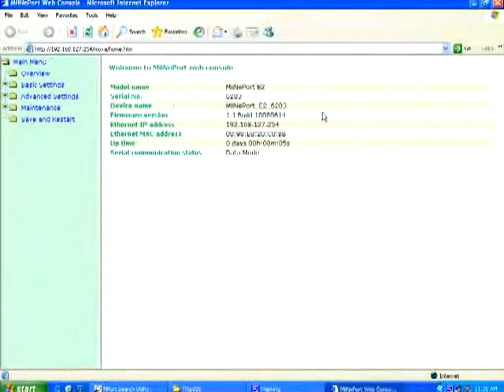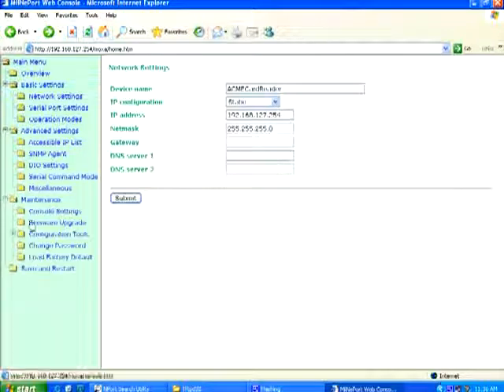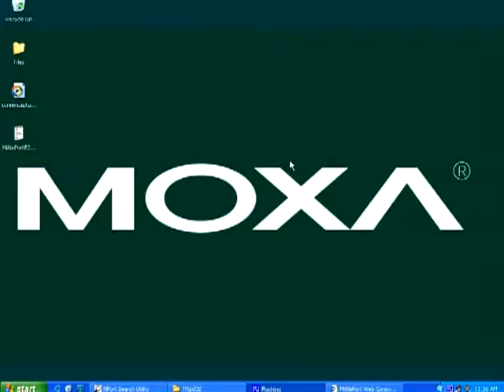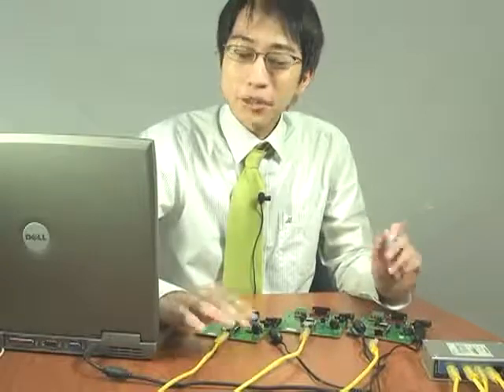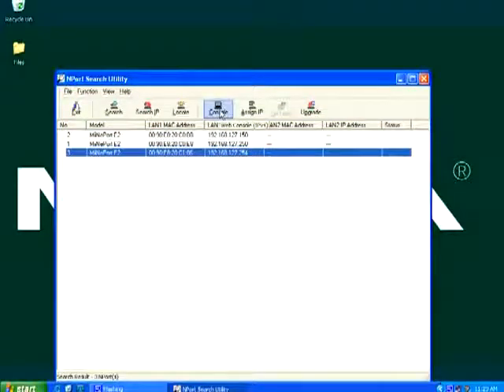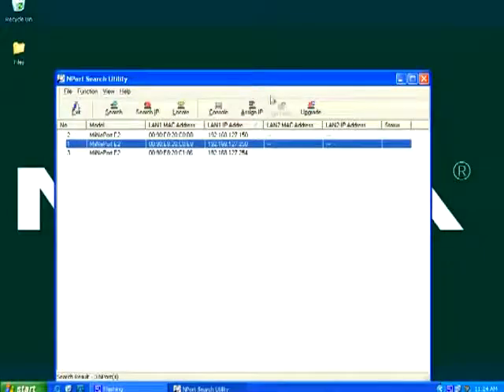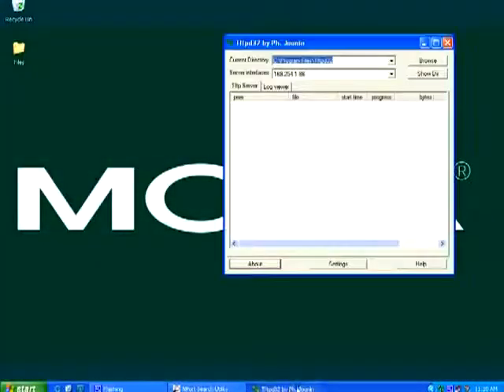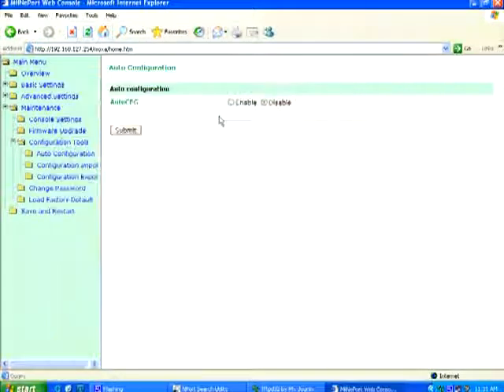MOXA: AutoCFG demo for mass configuration of MiiNePort embedded device server.flv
n this video, we walk you through the AutoCFG function, which automatically deploys a saved configuration to multiple Moxa MiiNePorts. AutoCFG is a component of the NetEZ technology suite, a set of tools for Moxa'a MiiNePort embedded device servers.

The MiiNePort is a serial-to-Ethernet module designed for board-level integration into devices with existing serial communication capability.